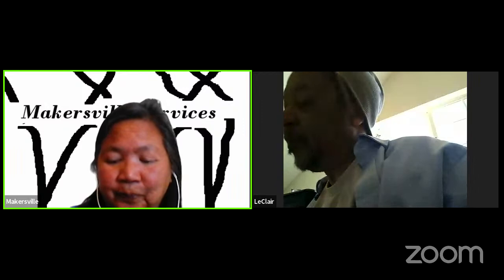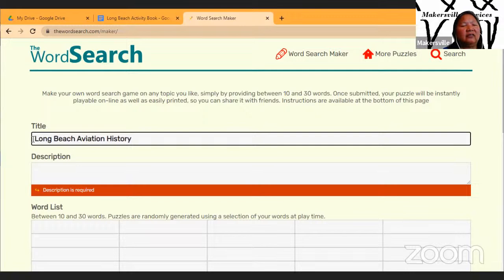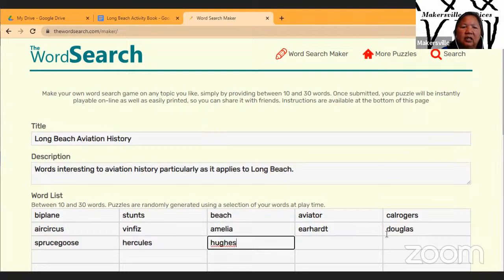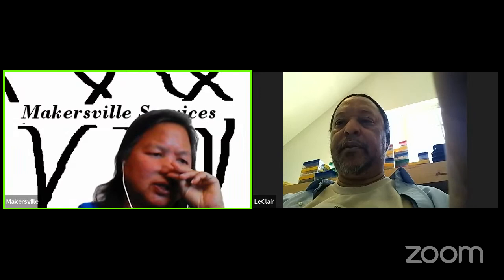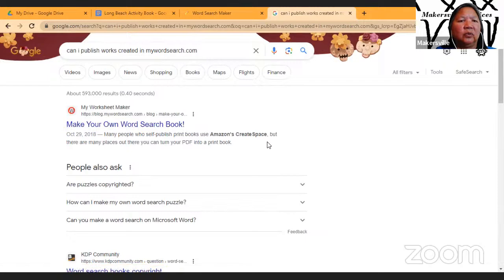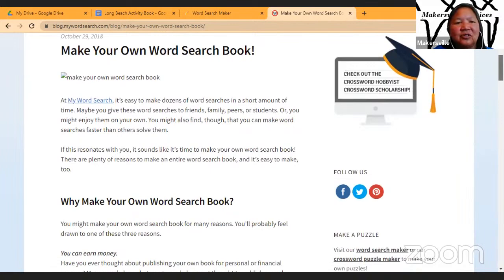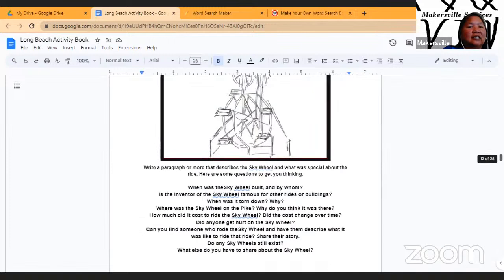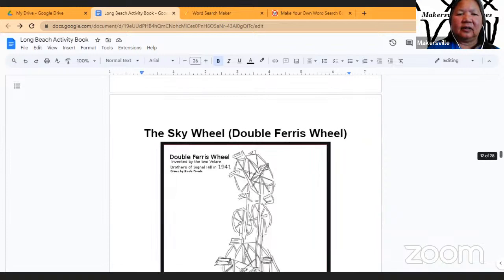The Pike Stories Activity Book Online